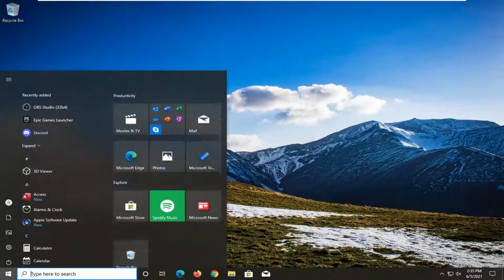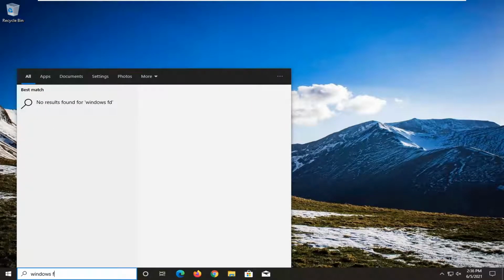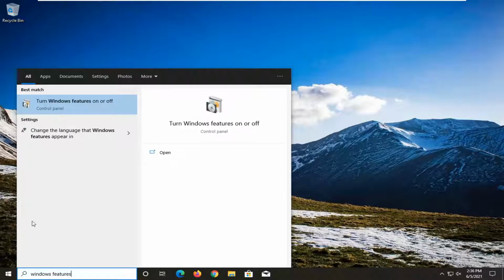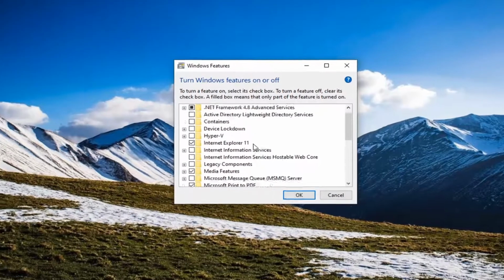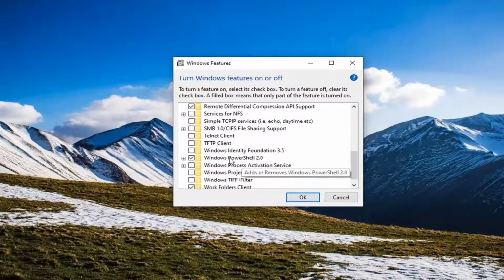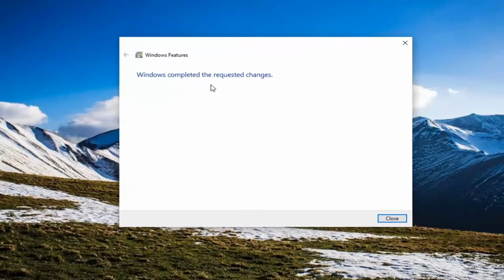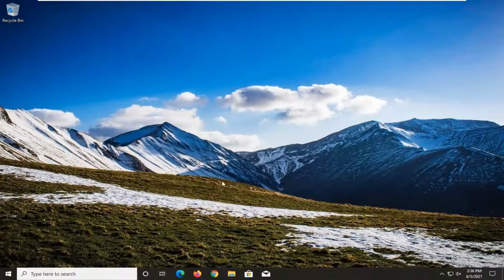How to Uninstall PowerShell in Windows 10 [Solution]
While it is all-powerful, common users, especially those using the Home version, might find it pointless. So if you are one of those users, and want to uninstall PowerShell from Windows 10, then follow this tutorial.

Issues addressed in this tutorial:
uninstall PowerShell windows 10
uninstall PowerShell from windows 10
how to uninstall PowerShell windows 10
uninstall PowerShell module windows 10